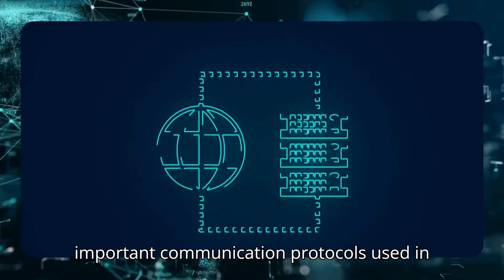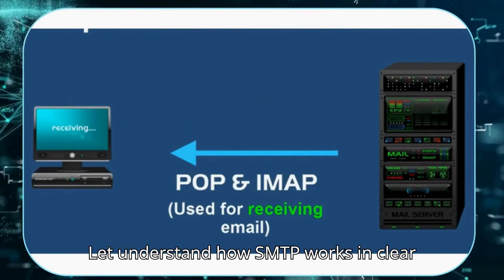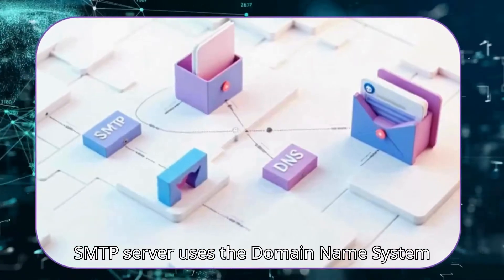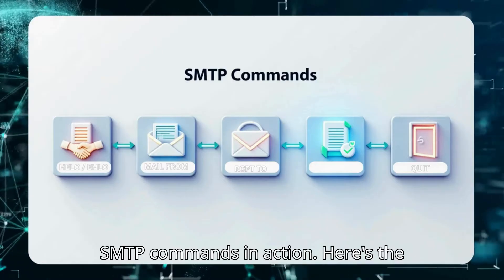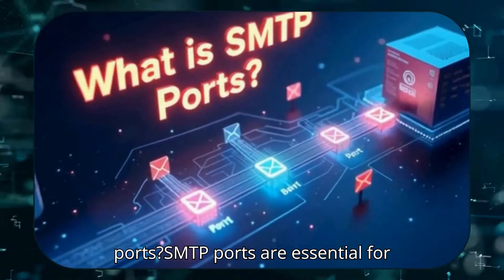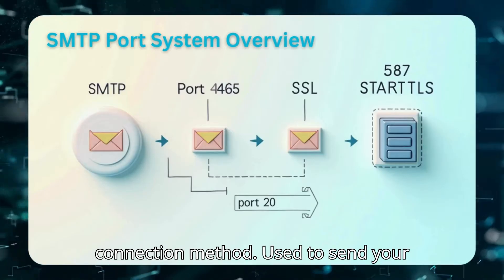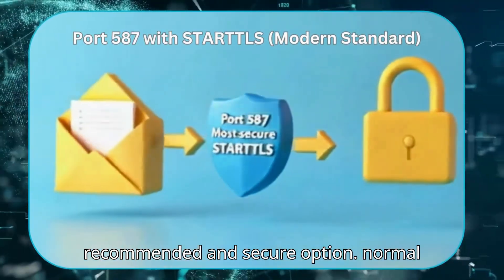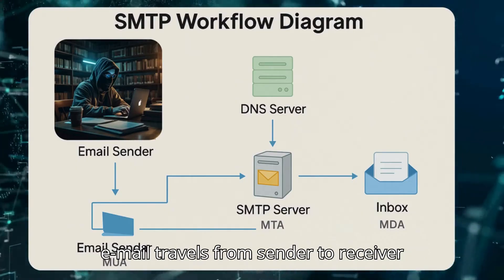What is SMTP (Simple Mail Transfer Protocol)? | How Email Works Behind the Scenes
🔐 SMTP (Simple Mail Transfer Protocol)—Complete Guide for Beginners & Developers

📌 Description:
Have you ever wondered how your email actually gets delivered from one device to another? In this video, we demystify SMTP—Simple Mail Transfer Protocol, the backbone of email communication on the internet.

🎓 What You’ll Learn:
✅ What is SMTP and why is it important?
✅ Core components: Mail User Agent (MUA), Mail Transfer Agent (MTA), and Mail Delivery Agent (MDA)
✅ SMTP Handshake and workflow
✅ Difference between SMTP, POP3, and IMAP
✅ Real-world use cases: How SMTP is used in Gmail, Outlook, etc.
✅ Basic troubleshooting tips for SMTP errors